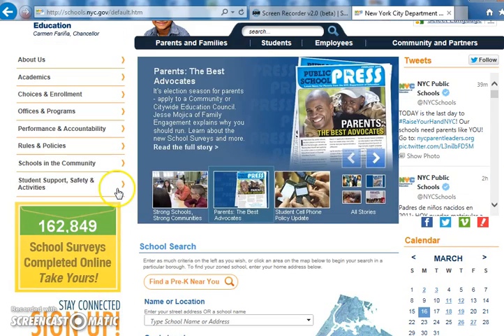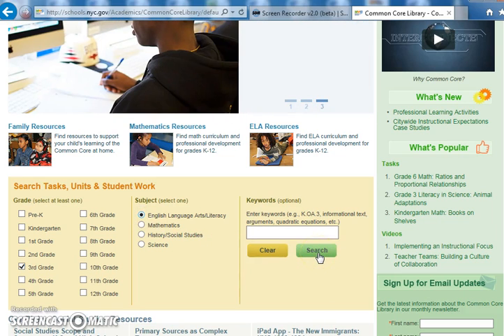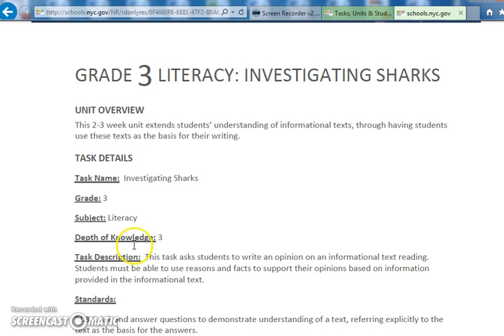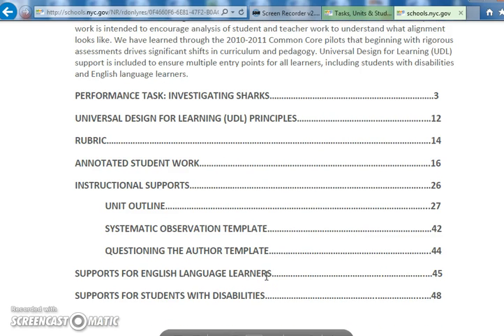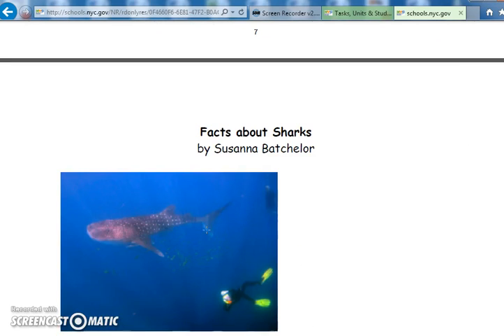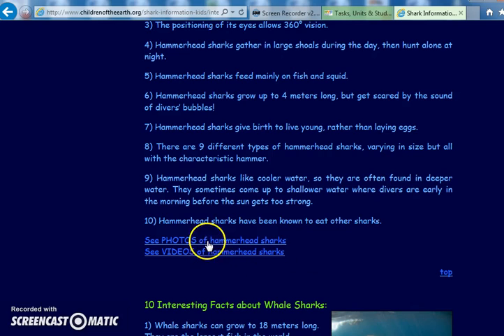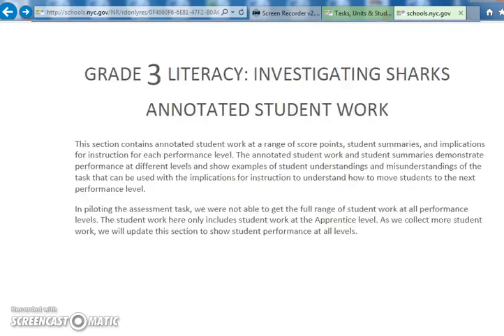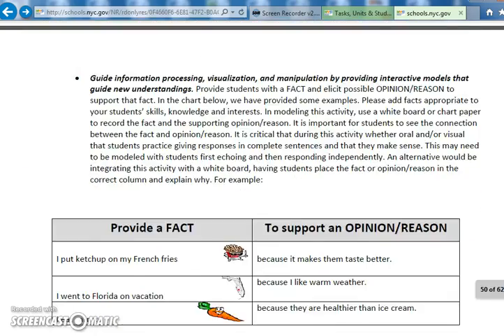NYC TASK, Units, and Student Work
Tasks, Units and Student Work